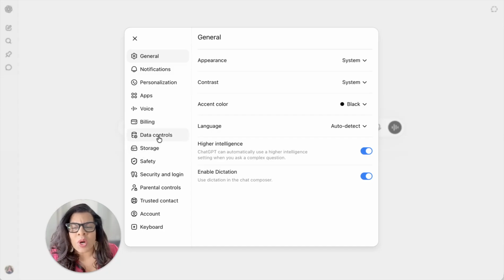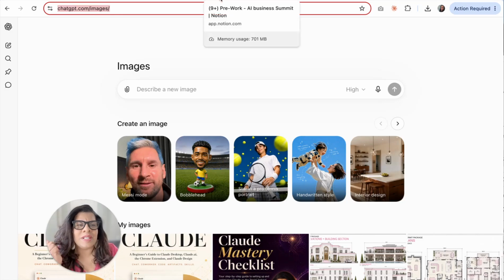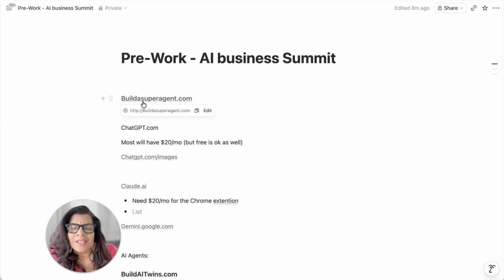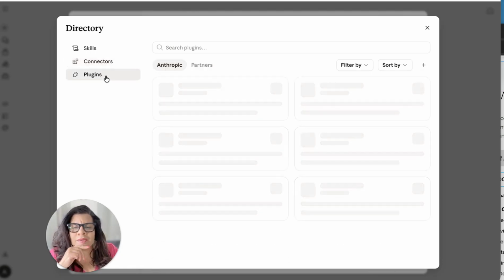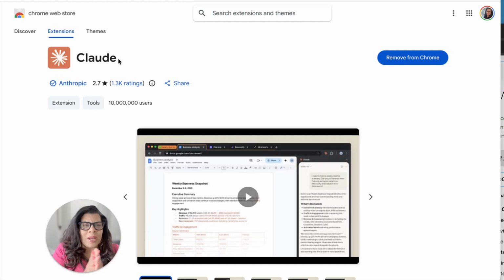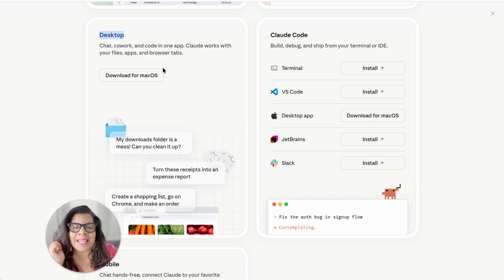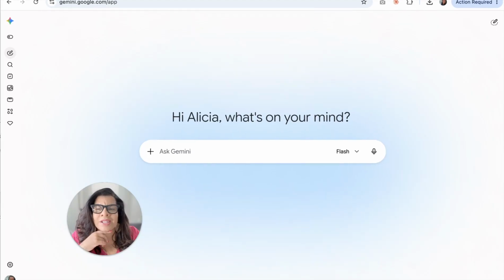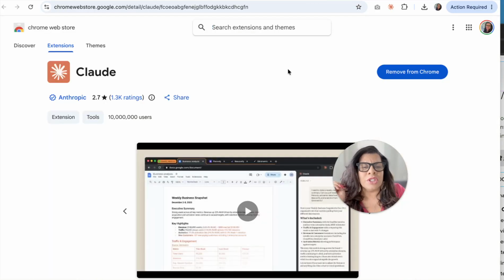AI Business Summit July 8-11th Pre-Work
Your Pre-work for the AI Business Summit!